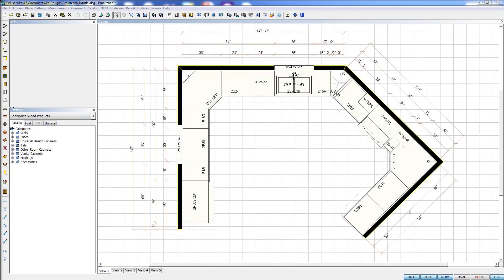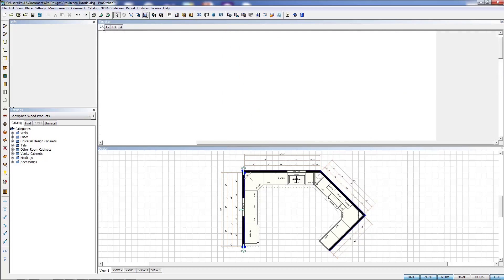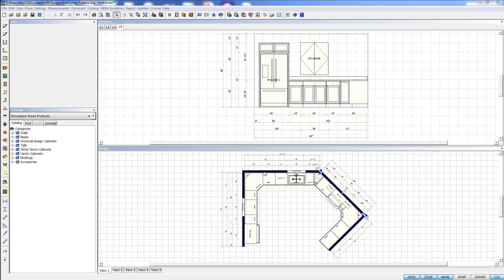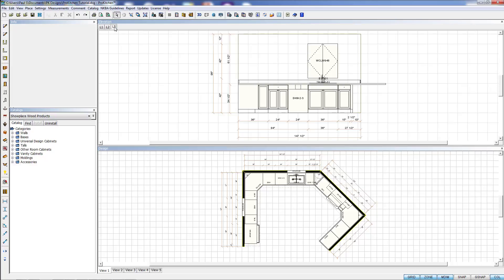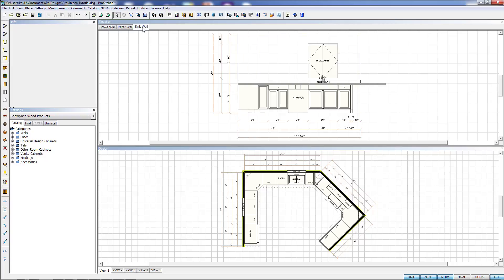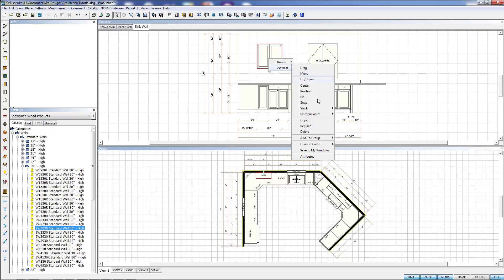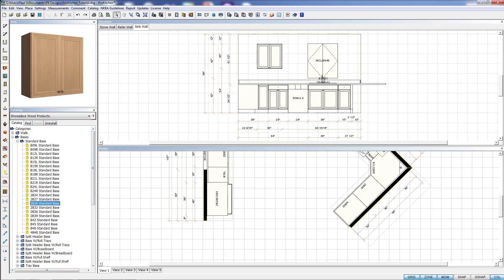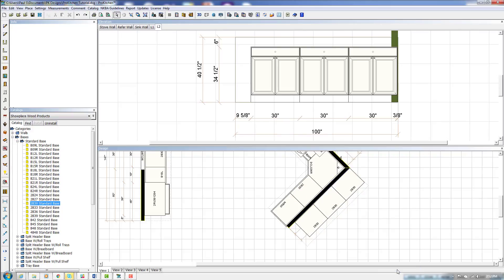Using Elevations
Utilize the elevation feature to design with multiple wall views.